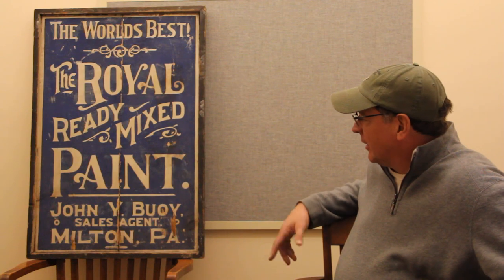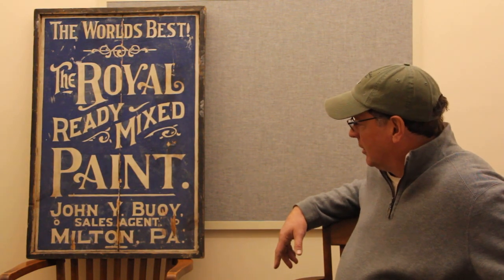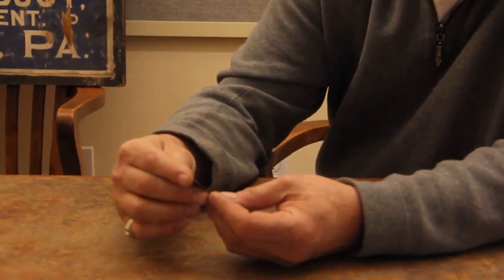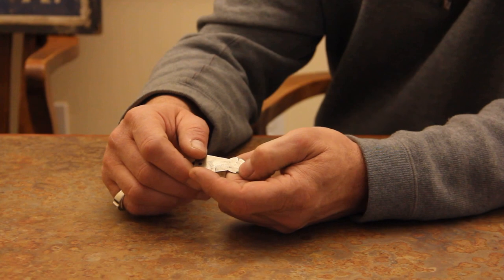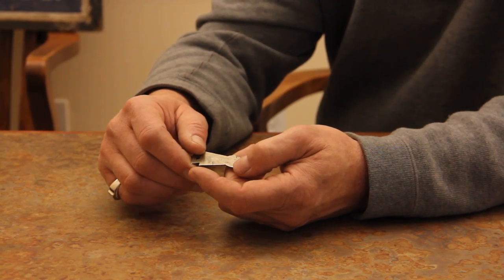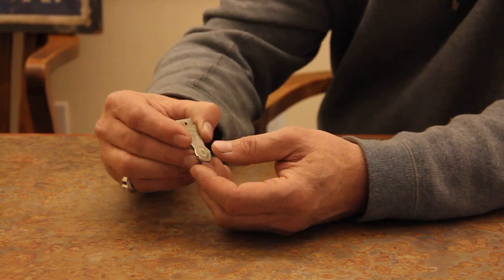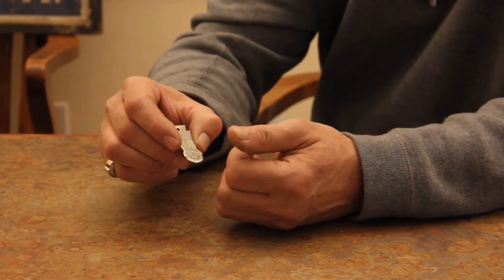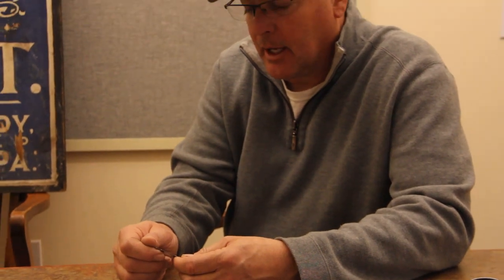Jim Shampanore History Harvest Interview: Full-Length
Interview with Jim Shampanore conducted during the Milton History Harvest, March 4, 2017